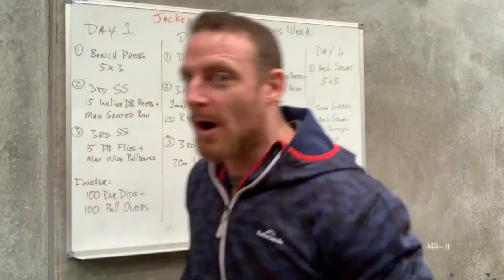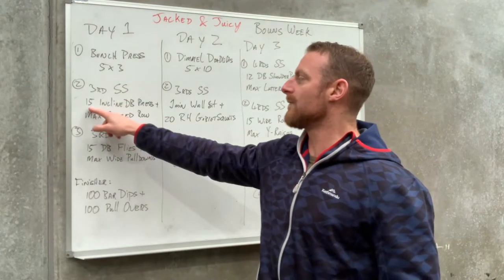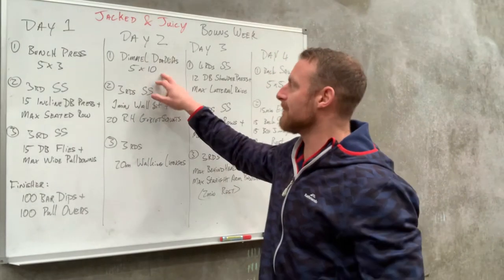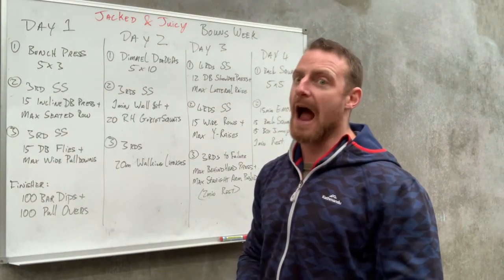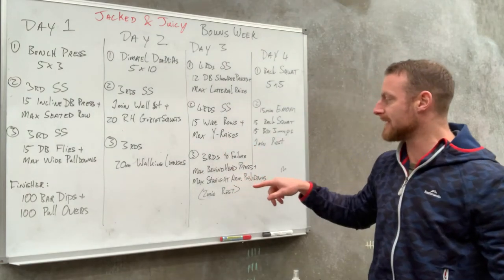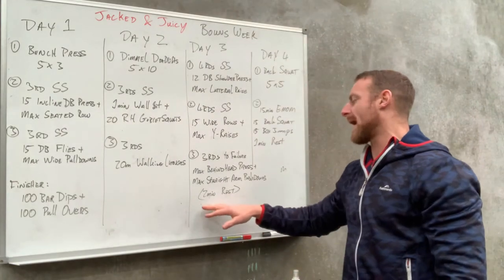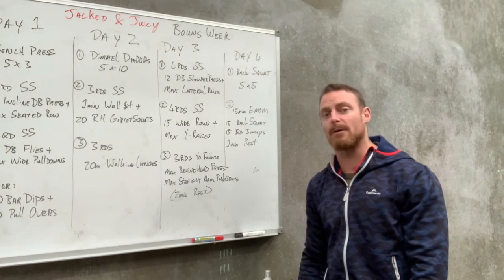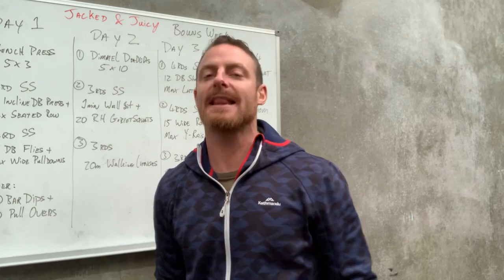Jacked and Juicy Bouns Week